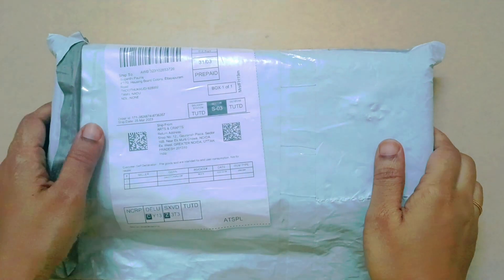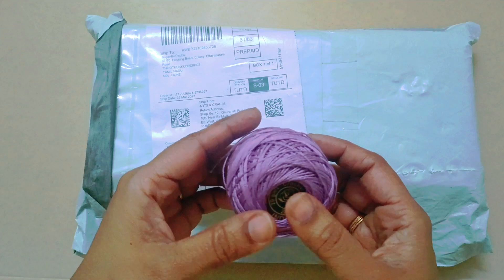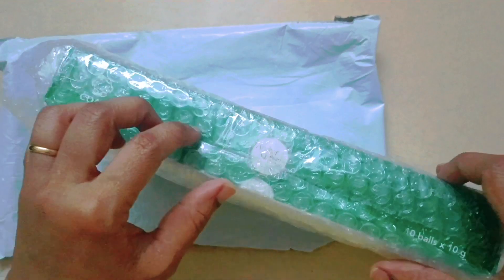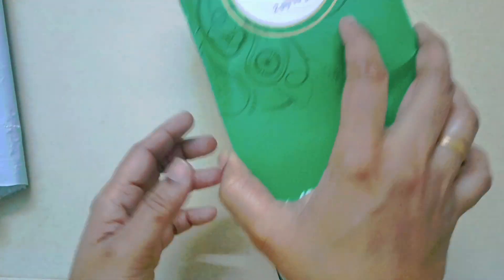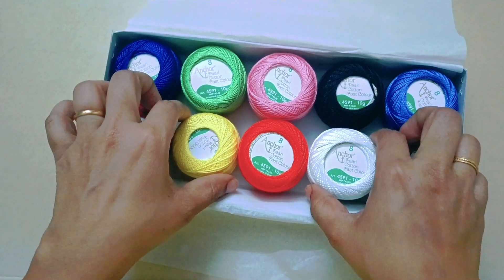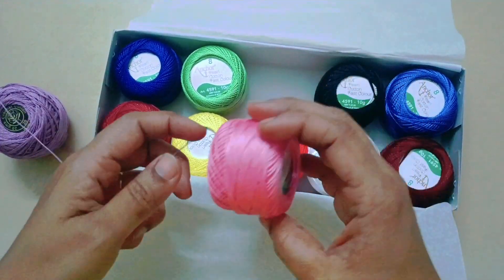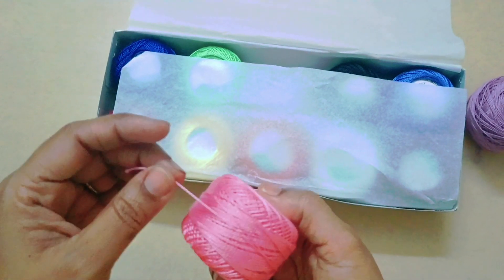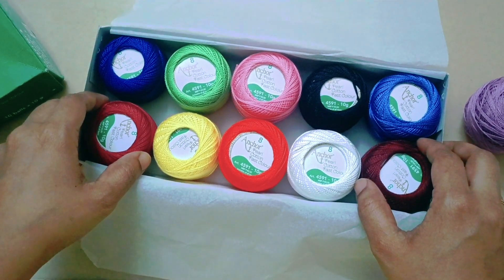Unboxing new yarns🧶